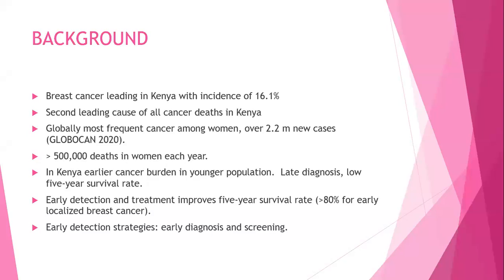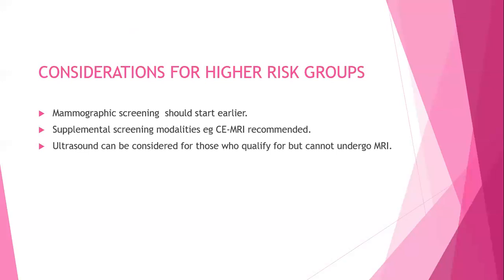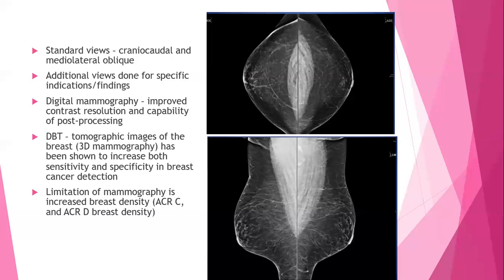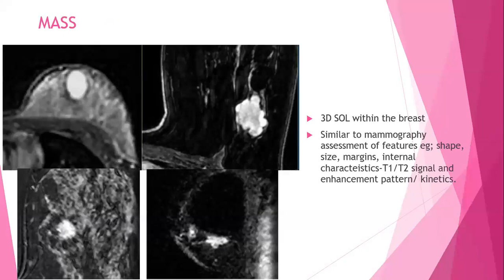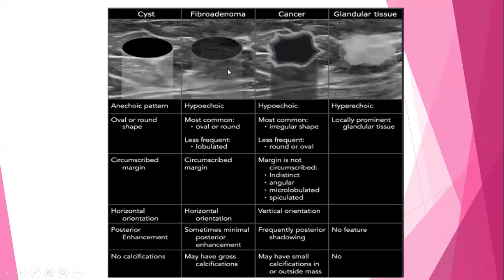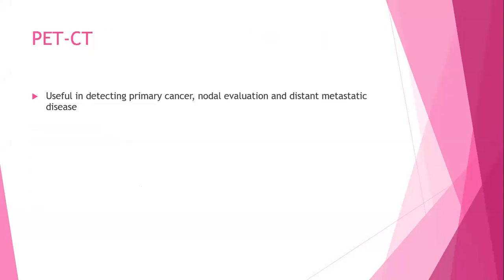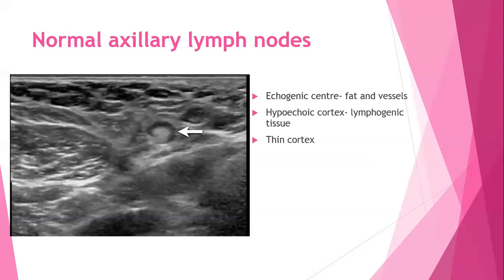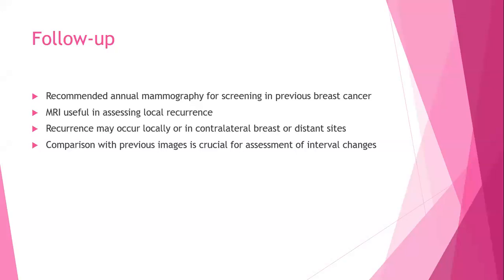Breast Imaging & Radiological Staging Breast Cancer